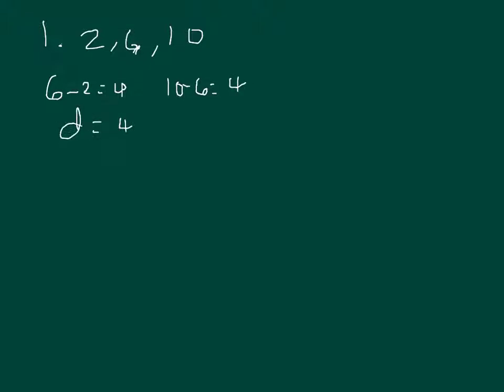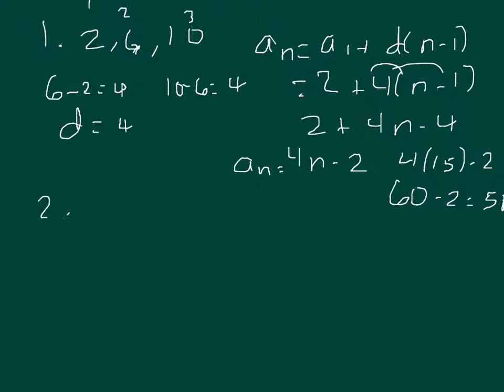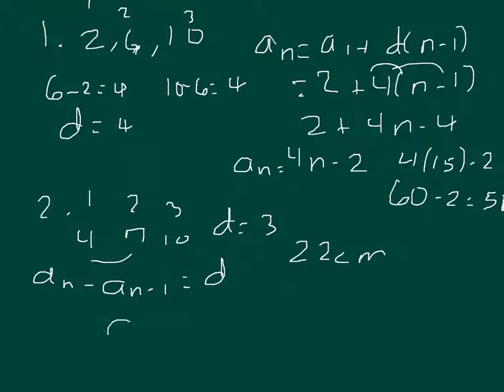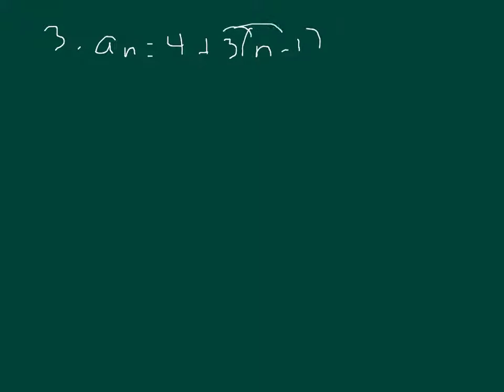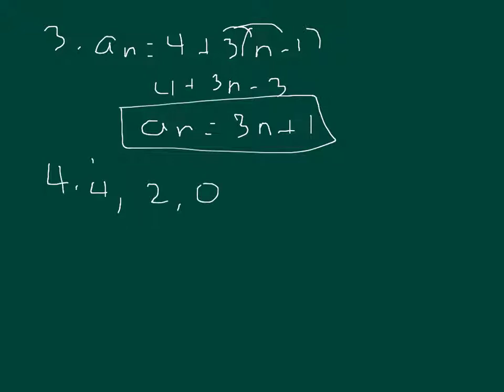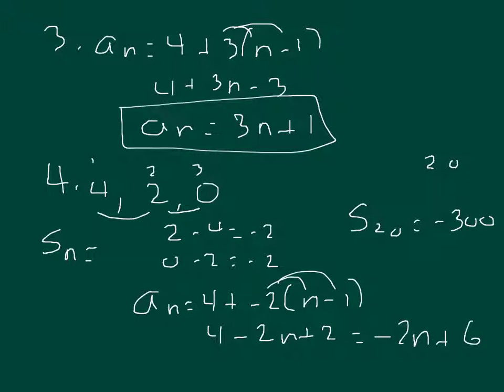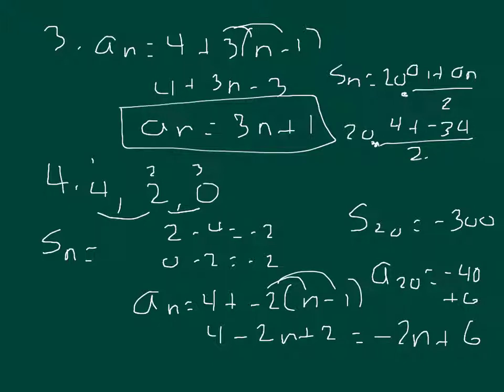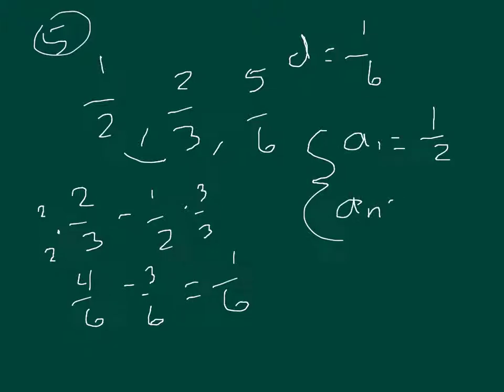Arithmetic sequences and series